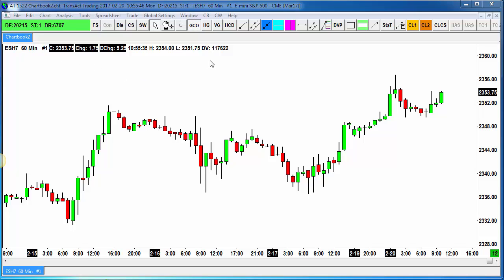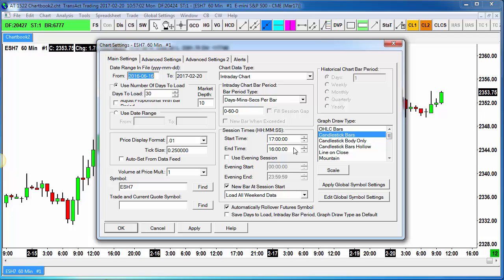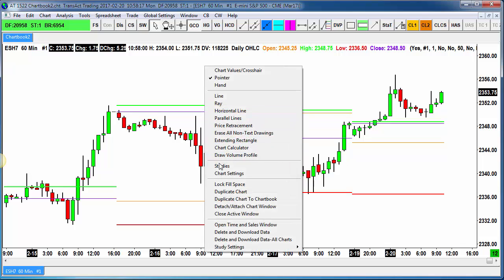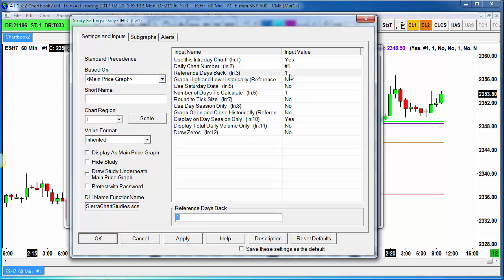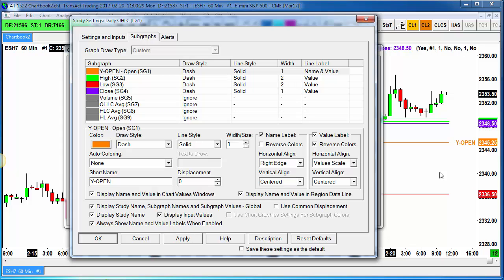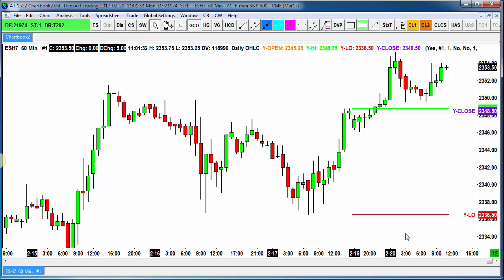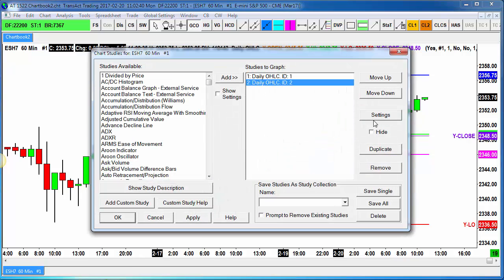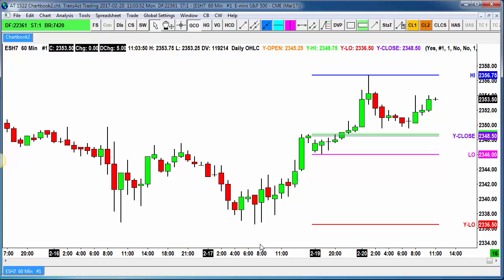Automatically Plotting the Daily High, Low, Open, Close, and More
How to properly add the Daily OHLC study and how to configure it to show yesterday's data, and today's data on the same screen. In other words how to reference "X" days back (1 for yesterday, 0 for today).